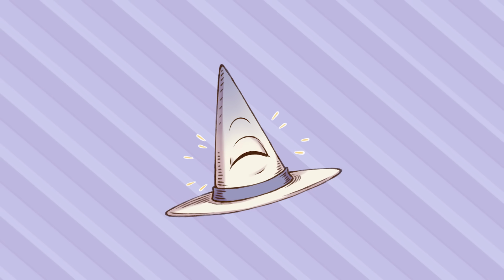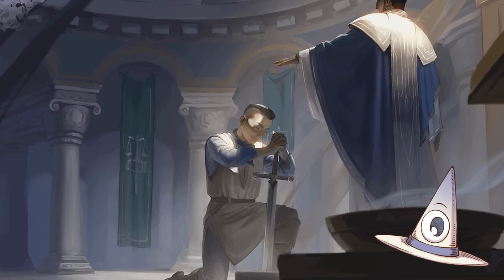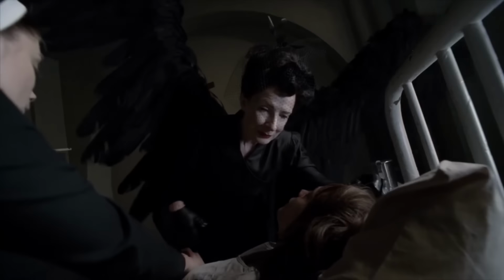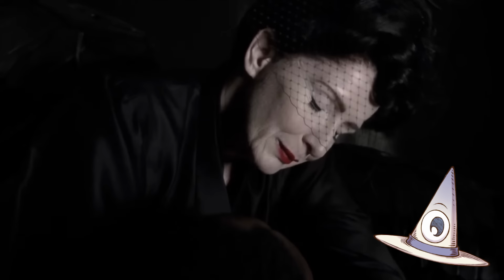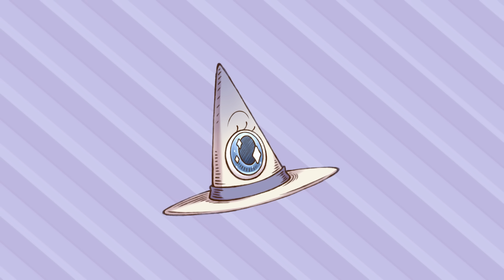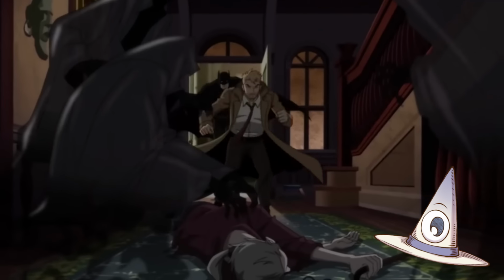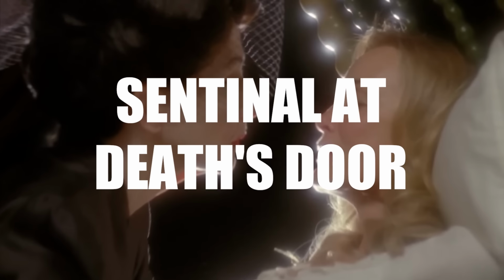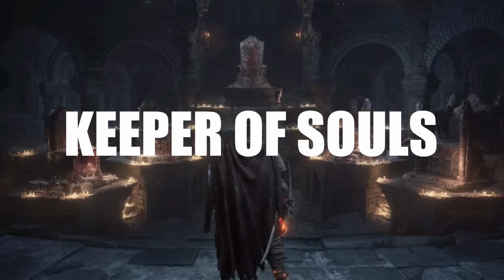D&D Clerics Explained (and how to make them better)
Use code "pointyhatint" for international orders (outside of the US) for a free set of resin dice and $10 off of your shipping for orders of $50 or greater!

Clerics are my favorite D&D class out of all of them, but what makes them so special? And what can we do to make them even cooler?